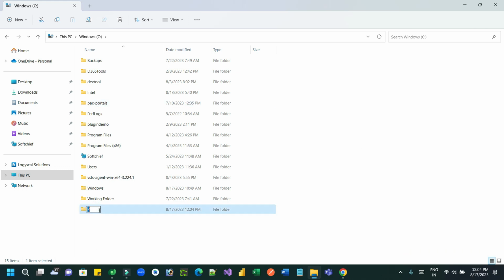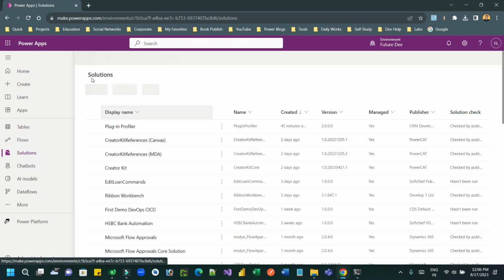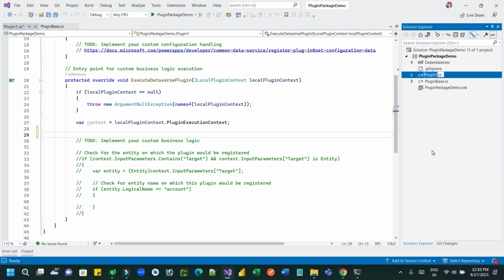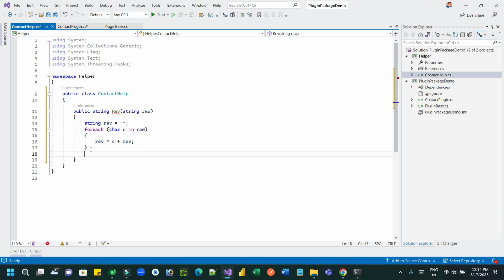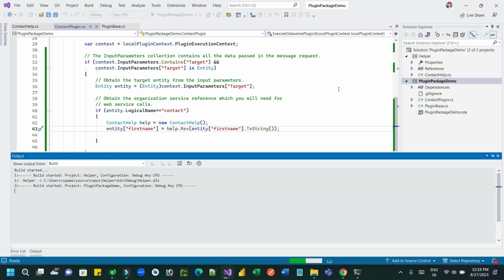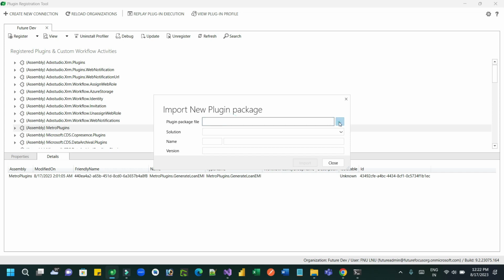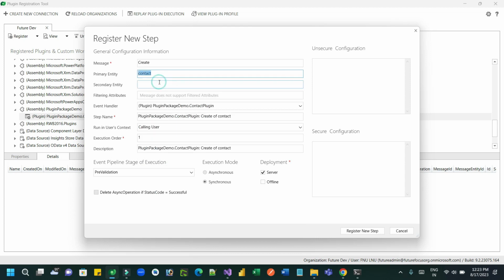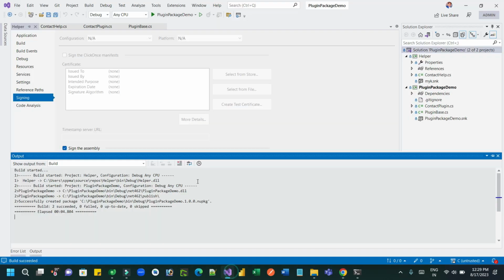Working with Plugin Package for Dependent Assemblies DLLs in Dataverse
This video explains the below points on Dynamics 365 Customer Engagement CRM: Working with Plugin Package for Dependent Assemblies DLLs in Dataverse